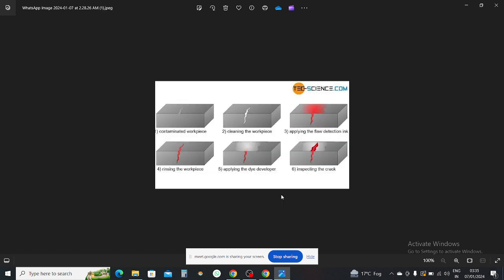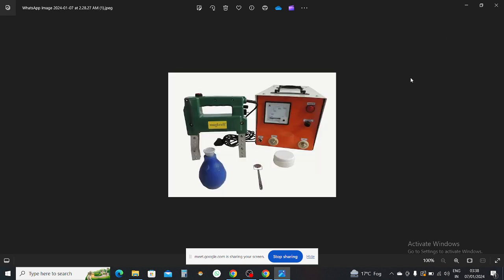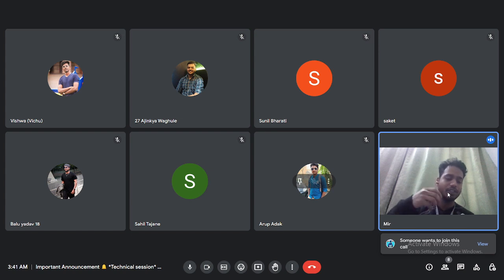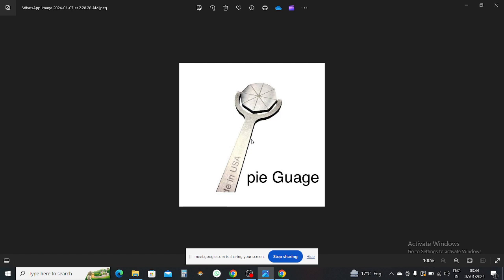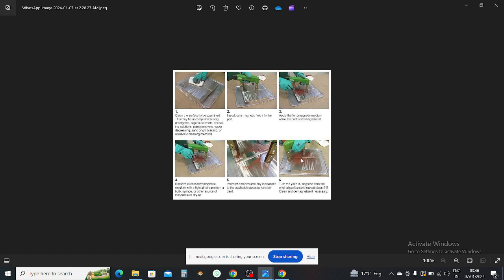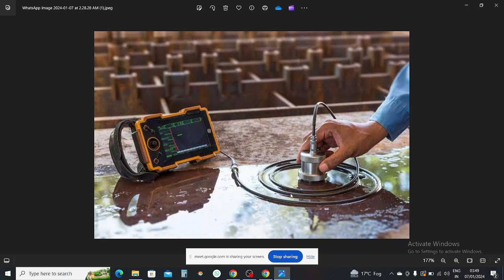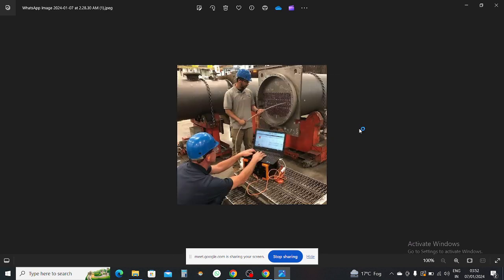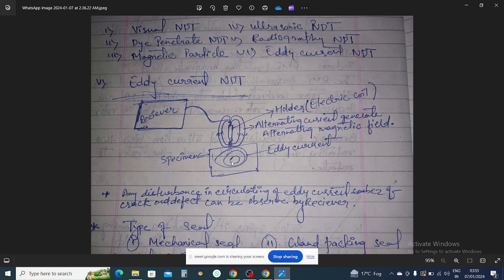NDT TEST - Technical Discussion||Let's crack ✌️GME-SYNERGY|ANGLO|IMS-GOA|SIMS|GIEMS etc🎯 ||with MIR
In this session we have discussed below questions of “Non - Destructive Tests” 🎯
 ✍️ If you have any question related to “ Non - Destructive Tests" please drop 👇 here we will try to cover in next session.
Best wishes👍 for your GME Exam & Interview.

 {chapters 🔔}

1:12  What is NDT?
1:36 What we test in NDT?
3:39 Types of NDT
5:09 What is visual NDT?
5:33  What is Dye penetrate NDT?
9:36 Magnetic particals testing
18:04 Ultrasonic NDT
21:42 Eddy current NDT
27:00 Questions